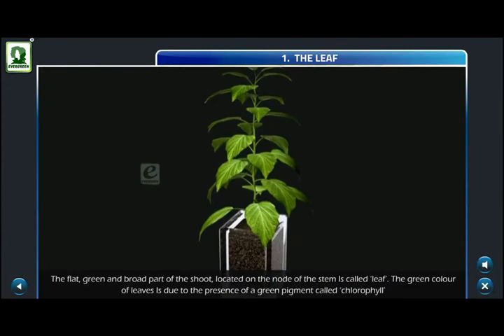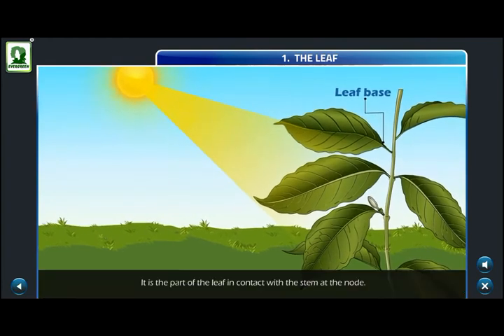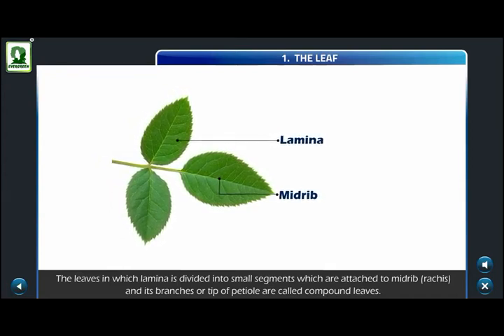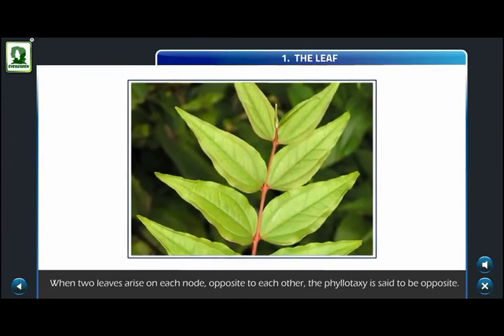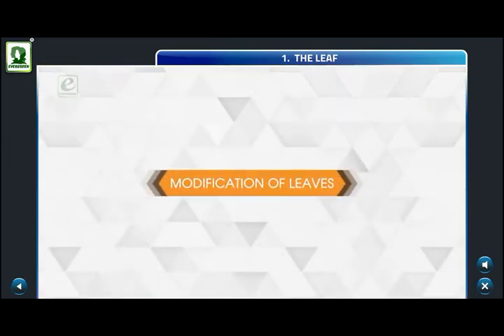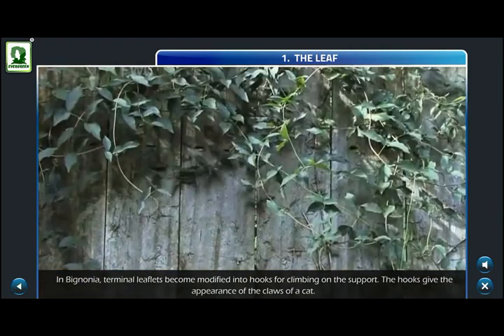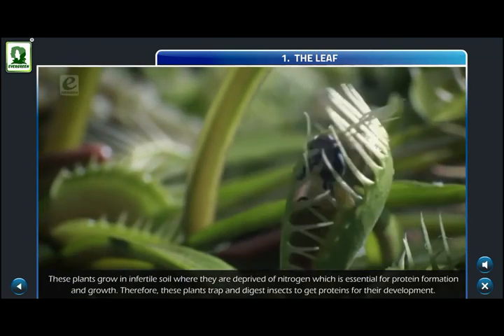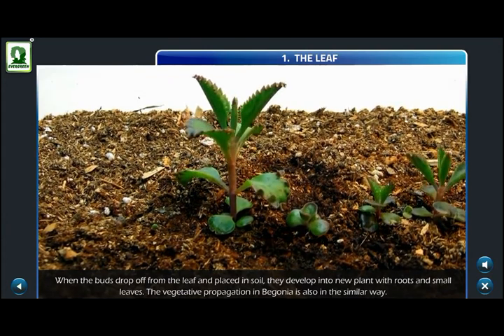ALL ABOUT THE LEAF | ICSE | CBSE | ALL CLASESS | ENGLISH | EVERGREEN | ANVAY MAJHROUT| THANKS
The whole thing you want to know about leaf . For questions comment .